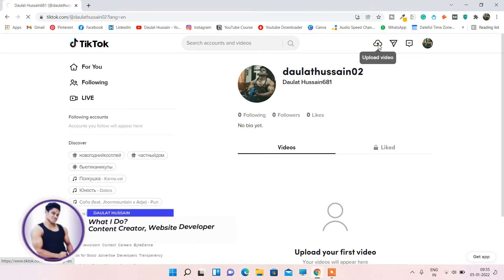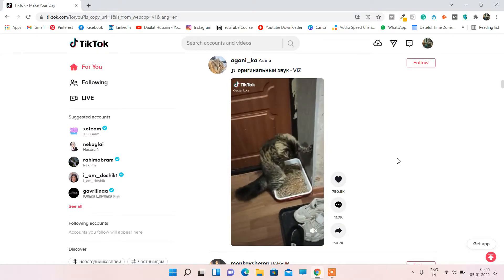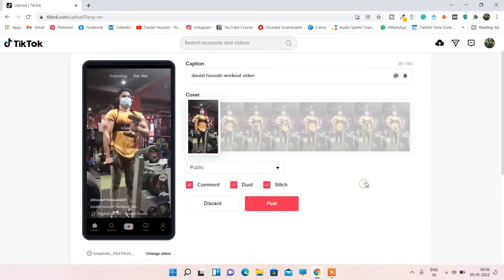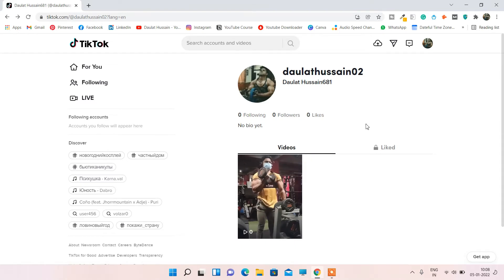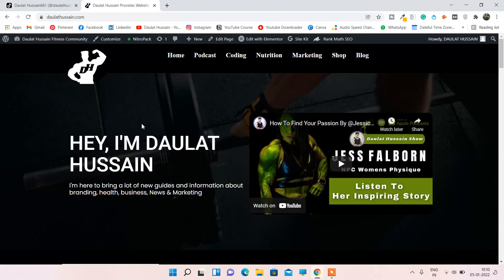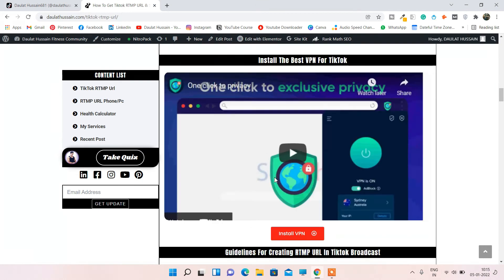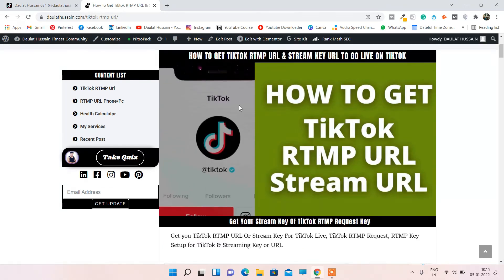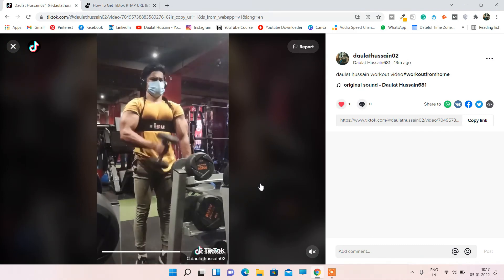How To Use TikTok App On Desktop/Pc After Ban In India | Upload Tiktok Video, Unlock TikTok In India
Use the TikTok app on your desktop PC after banning in India

in this video, I will show you that how you can upload video into your Tiktok account on desktop

Using TikTok after banned in India we have to use one Chrome extension and that will allow us to use Tik Tok on our desktop

How To Use TikTok App On Desktop/Pc After Ban In India | Upload Tiktok Video, Unlock

Workout Video: